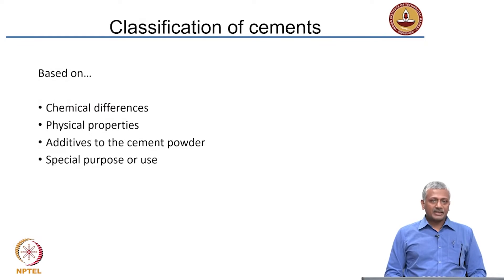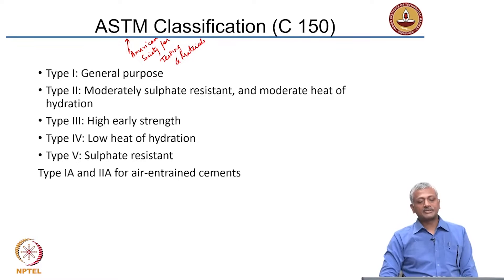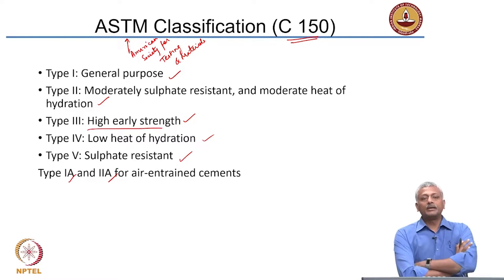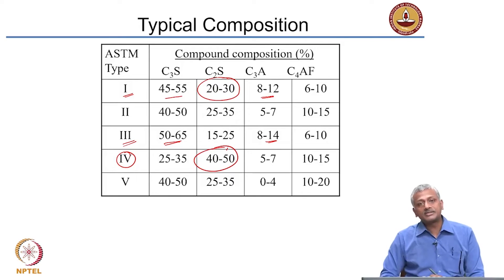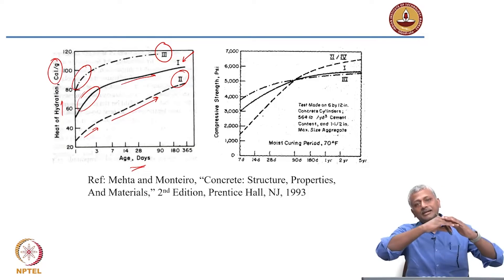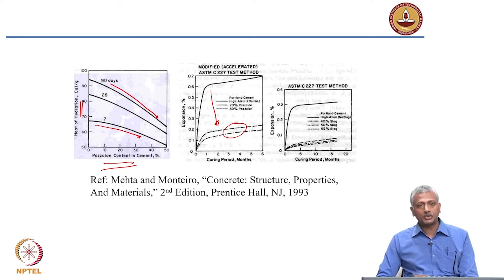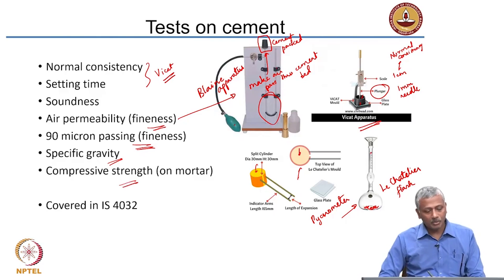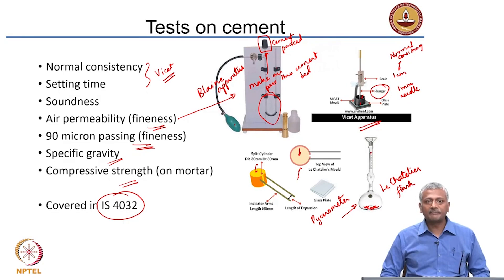Cement and Concrete 1 - Part 3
Subject:Civil
Course:Basic construction materials